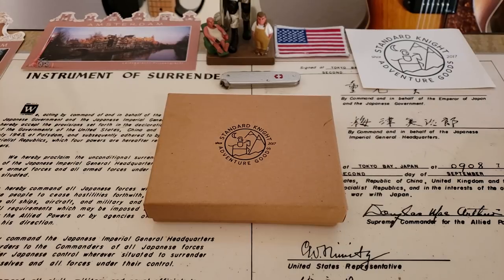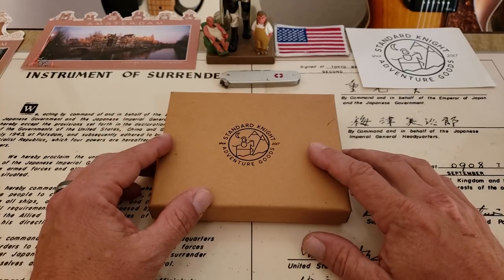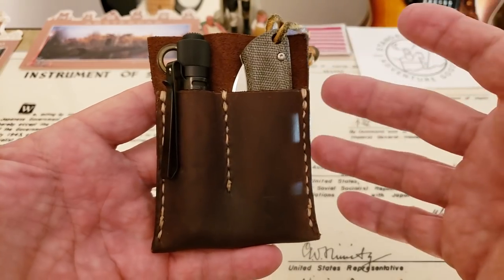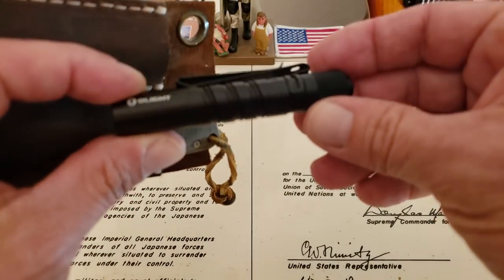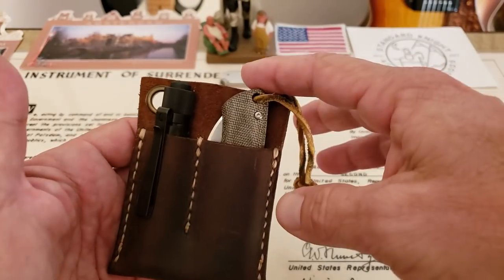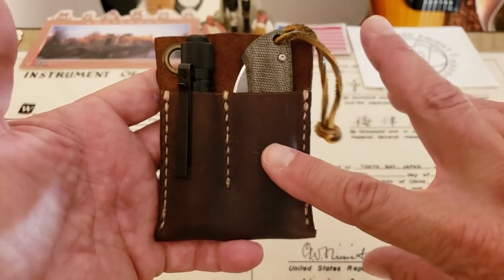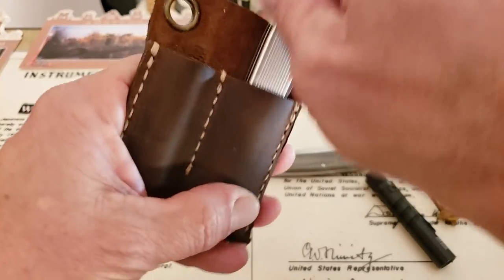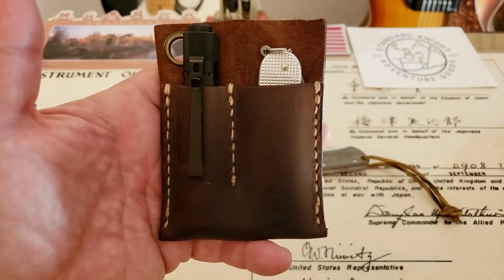Standard Knight Co.-Explorer 2 EDC Pocket Slip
Benchmade Proper 319:

Olight 3T iOS:

Swiss Army Pioneer:

Want to get product to me for review? Mail to me at:

4460 W Shaw Ave. #316